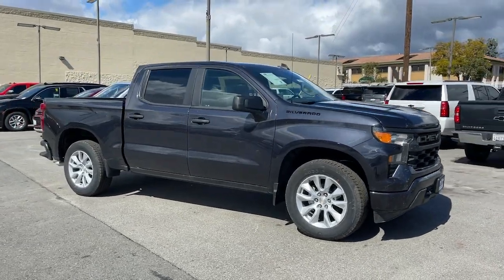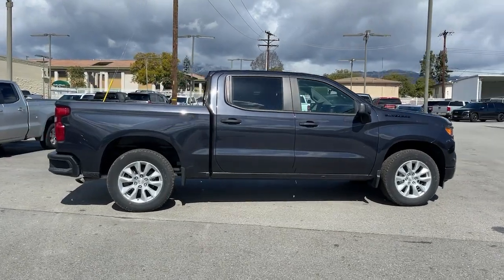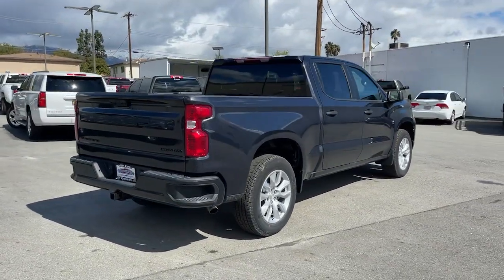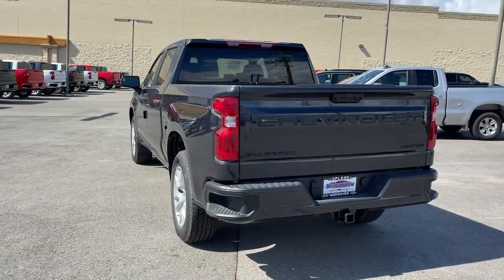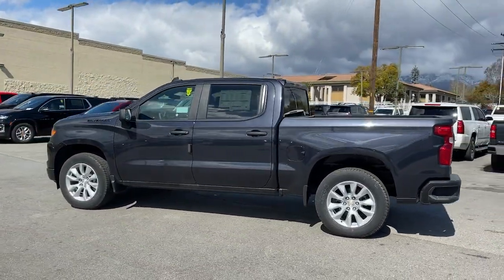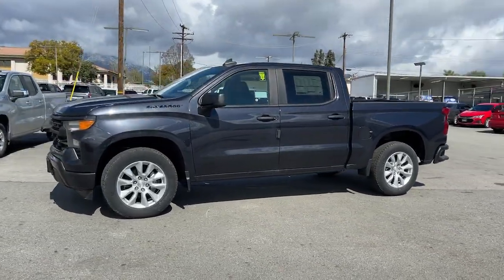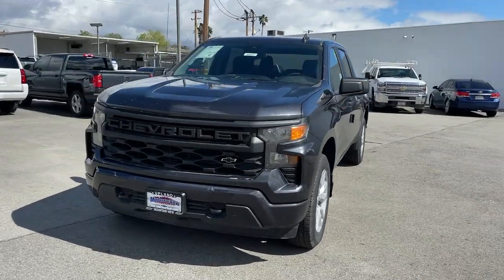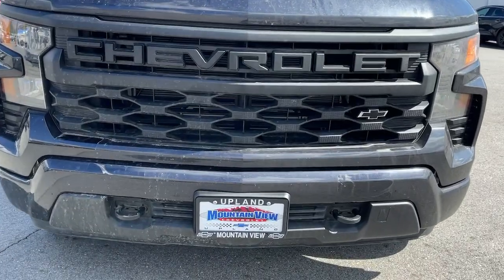2022 Chevrolet Silverado_1500 Ontario, Los Angeles, Fontana, Glendora, Chino, CA 40073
Dark Ash Metallic New 2022 Chevrolet Silverado_1500 Custom

Are you shopping for a new Chevrolet? We think youll find the vehicle you want at Mountain View Chevrolet. We have an extensive inventory of New Chevrolet models to choose from. Here at Mountain View Chevrolet our goal is to provide you with a stress free car buying experience. Price does not include tax title license or document fees. Price includes: $1000 - Chevrolet Select Market Bonus Cash. Exp. 02/28/2023 $1250 - Chevrolet Consumer Cash Program. Exp. 02/28/2023 $750 - Chevrolet Select Market Conquest Purchase Private Offer Program. Exp. 02/28/2023